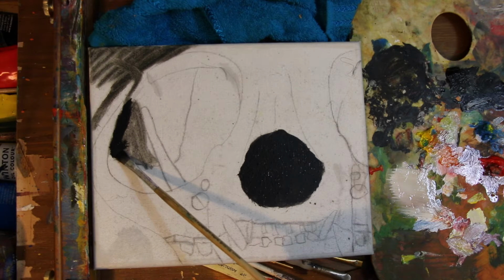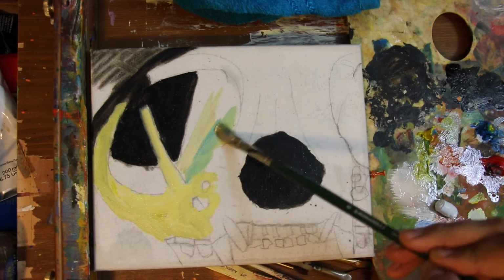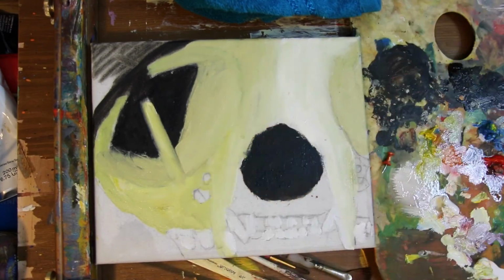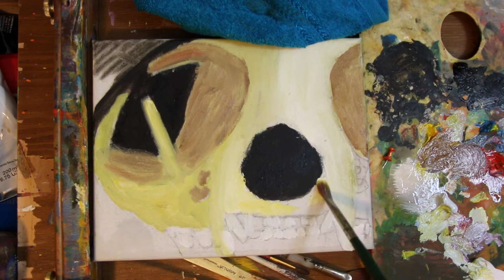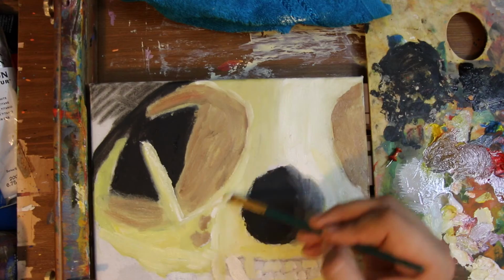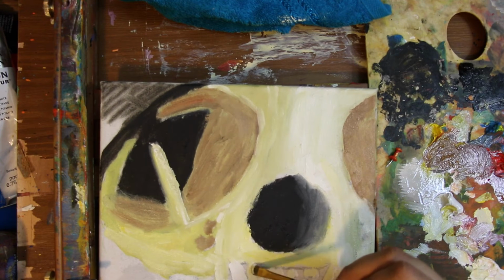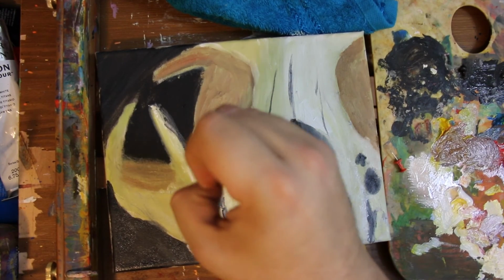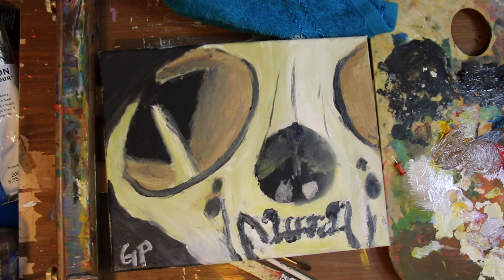I paint a cat skull with oils. PPwP #48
Shout out to Kaley for giving me the video to paint a skull of a cat in my cat close up series!